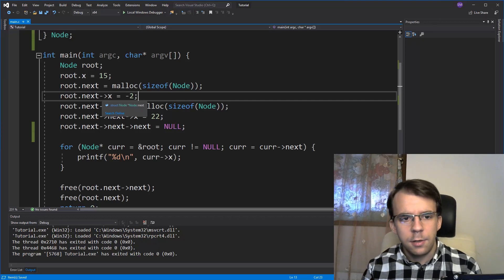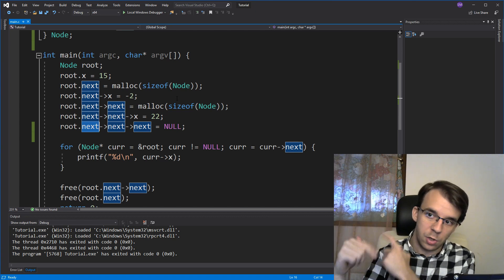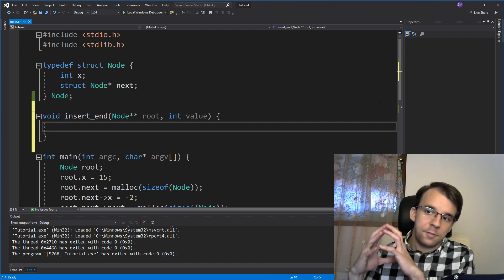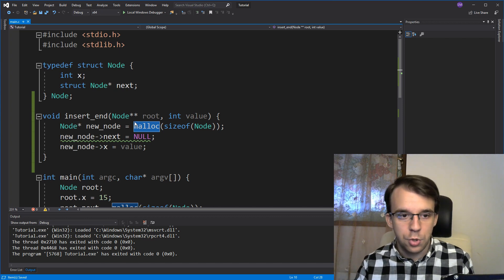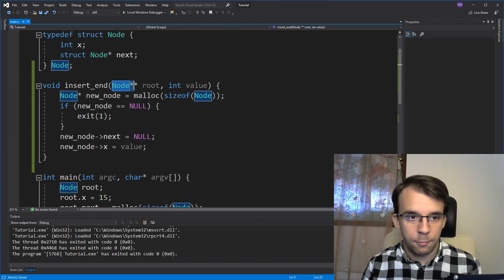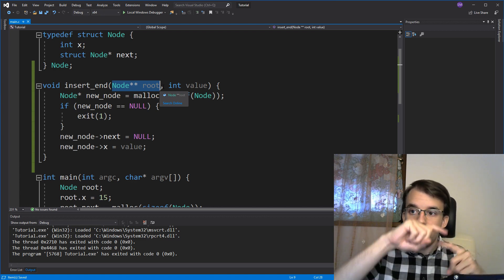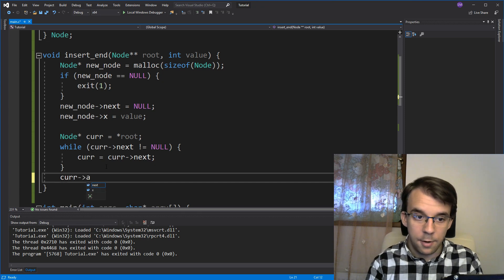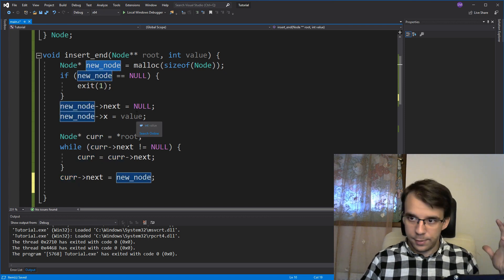Adding elements to a linked list